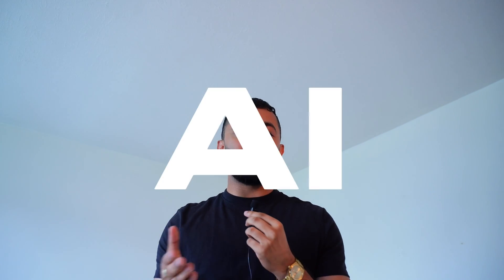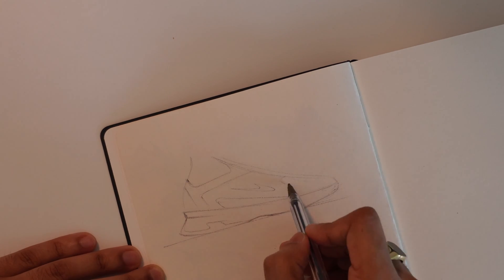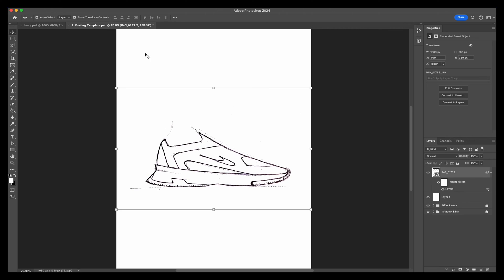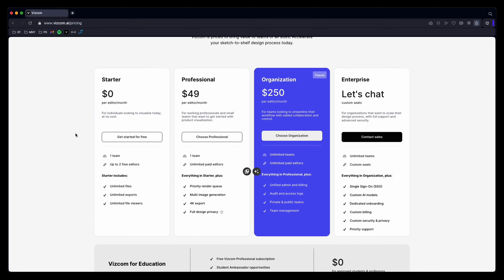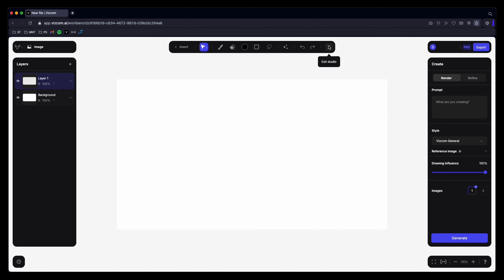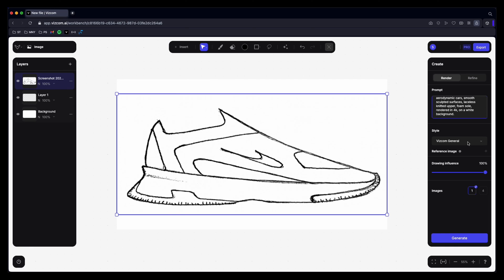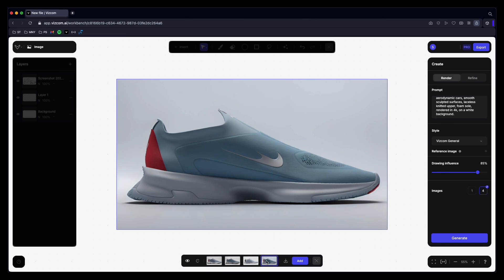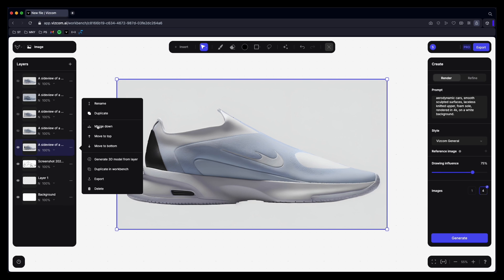How To Design Sneakers with AI! (Vizcom Tutorial)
Today, we're going to run through how you can creates images for free with AI. I use a tool called Vizcom, and you can find it at:

Chapters:
0:00 Intro
0:46 Brief
1:03 Sketching
1:34 Scanning Sketch
2:12 Photoshop
3:15 Vizcom
8:58 Outro